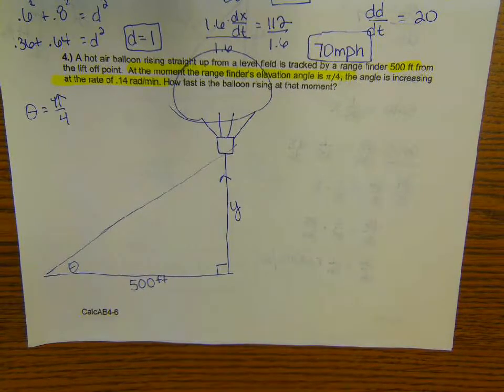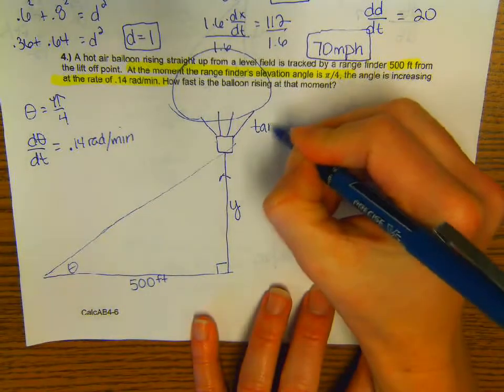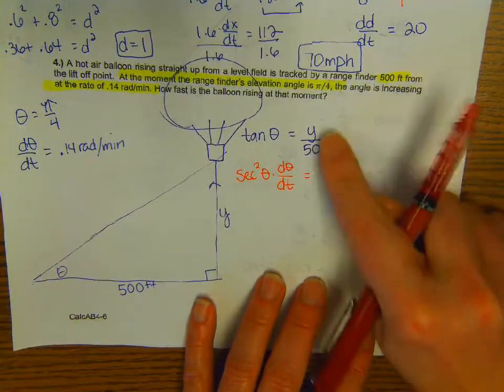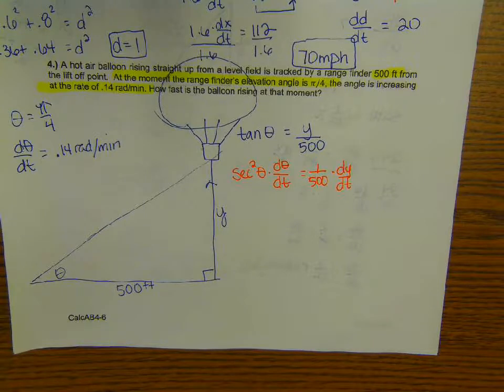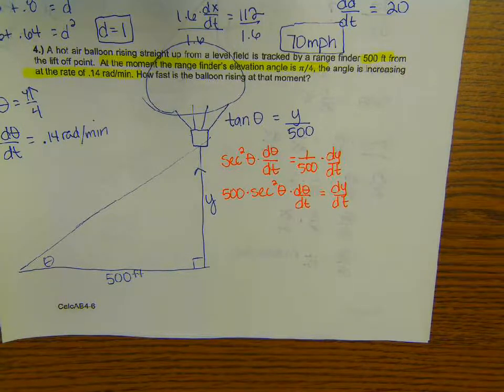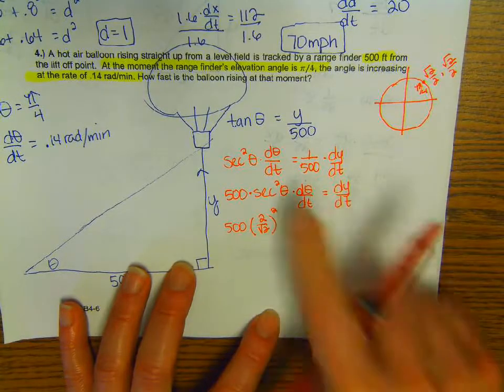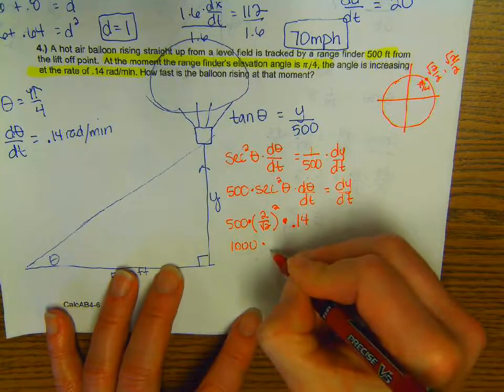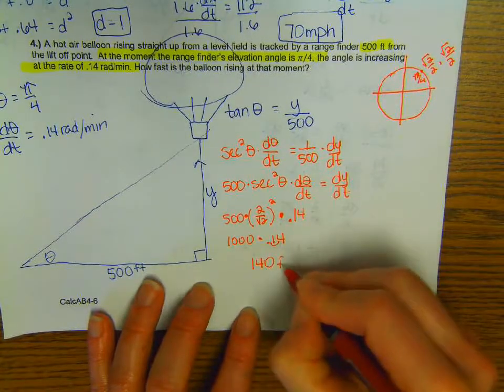AP Calc 4.6 Example 4